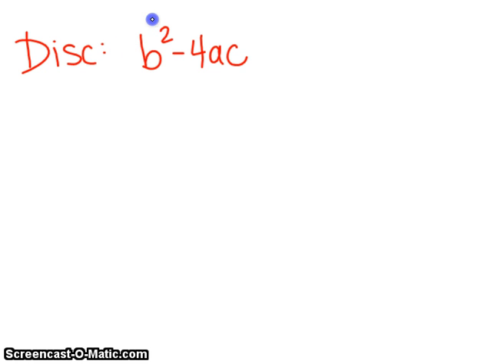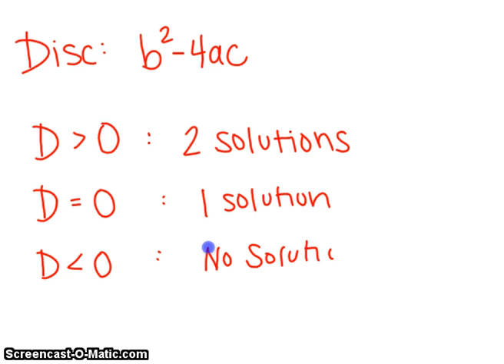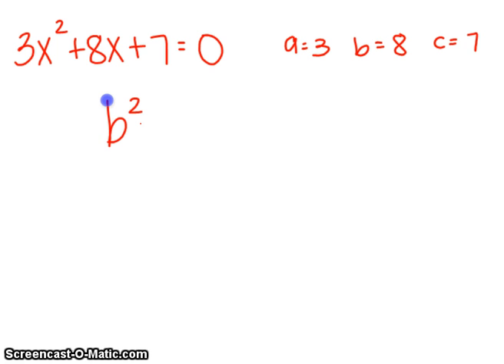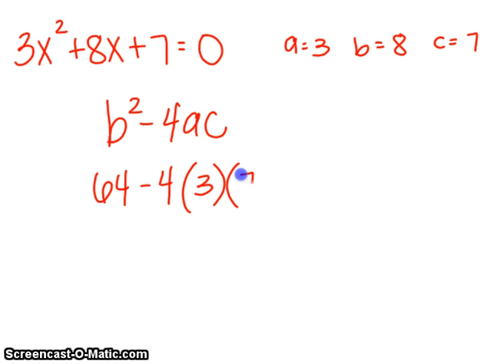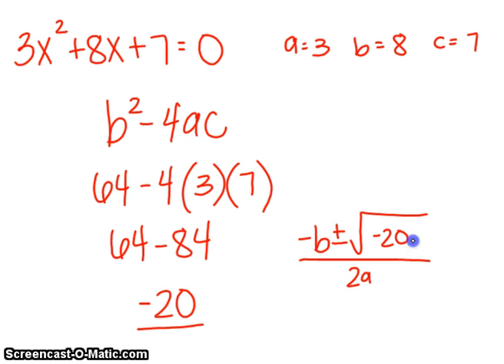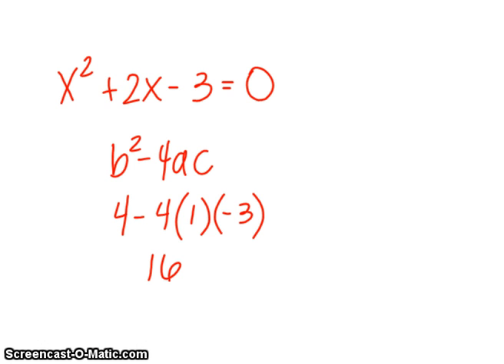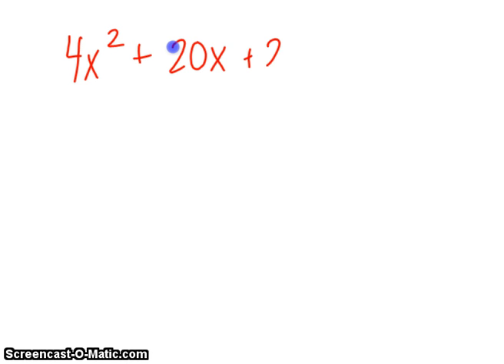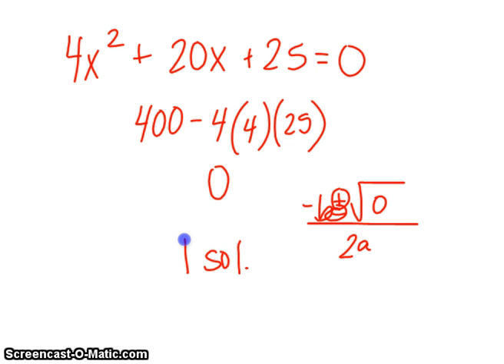How to Interpret the Discriminant